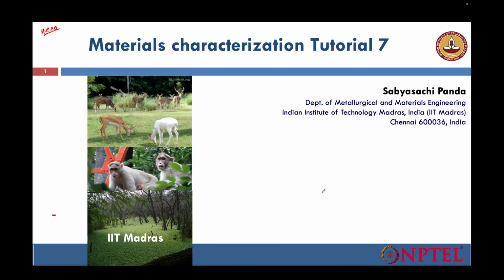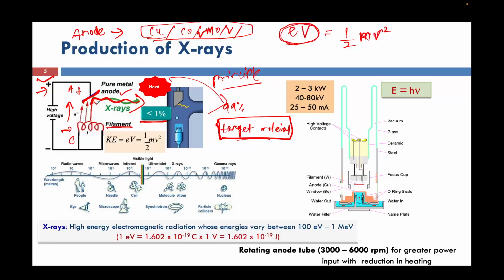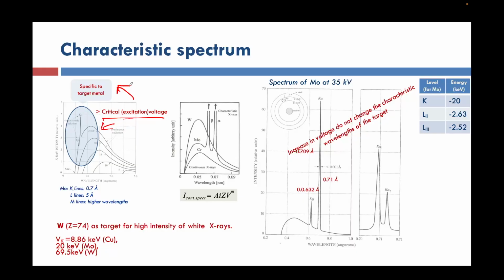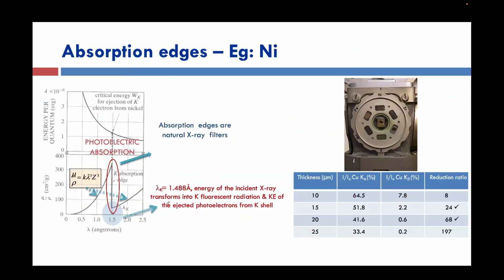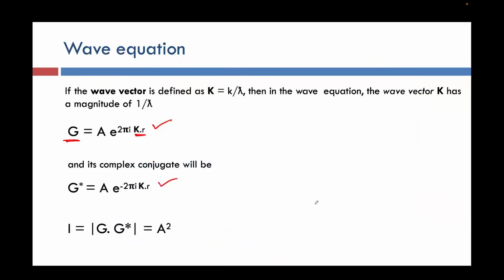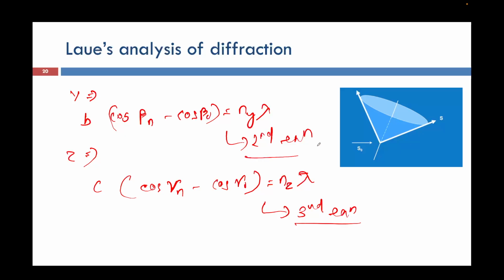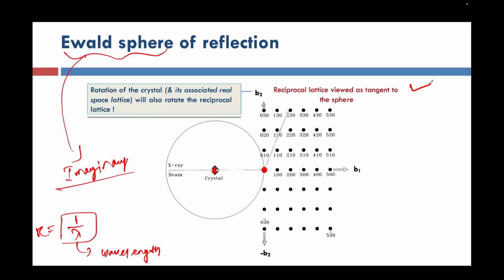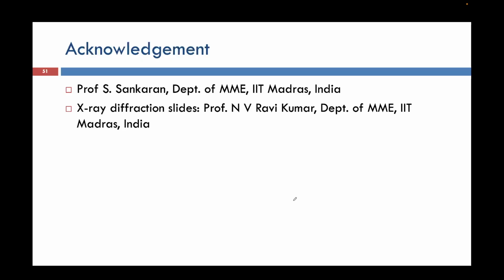Material Characterization NPTEL Tutorial 7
🎓 In this tutorial session, we will walk you through the generation of X-rays, its properties, Bragg's law of diffraction, Laue's law of diffraction, concept of Ewald sphere and reciprocal lattice. This lesson will help you clarify key points and provide useful insights regarding X-ray diffraction.

📌 What You’ll Learn:
✔️ Properties and generation of X-rays
✔️ Laws of diffraction (Bragg's law & Laue's law)
✔️ Ewald sphere and reciprocal lattice